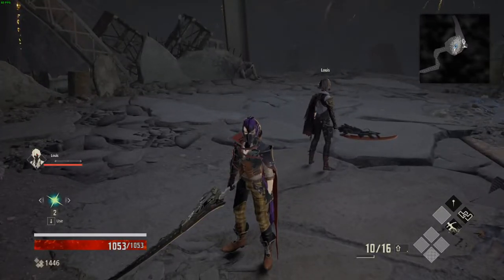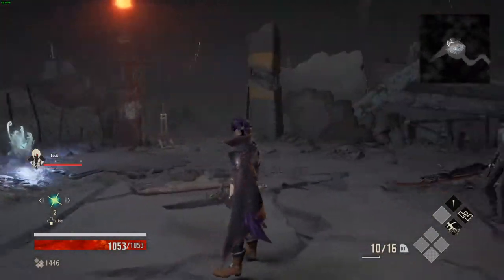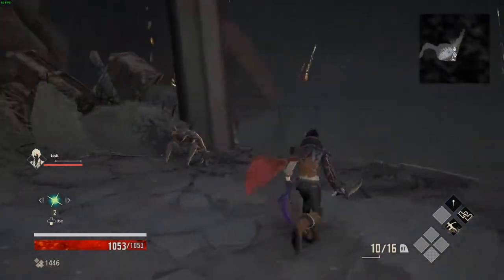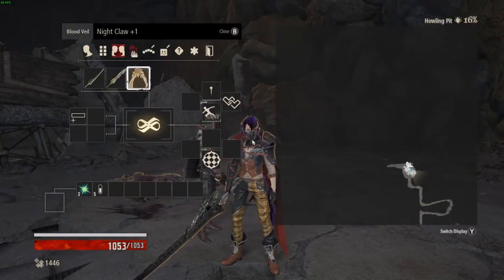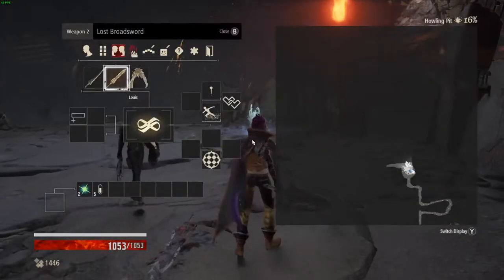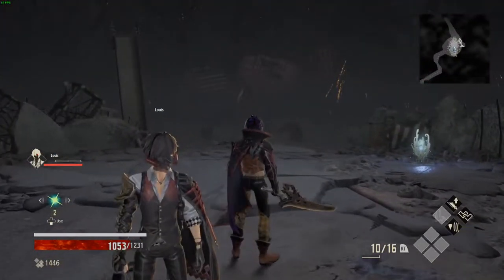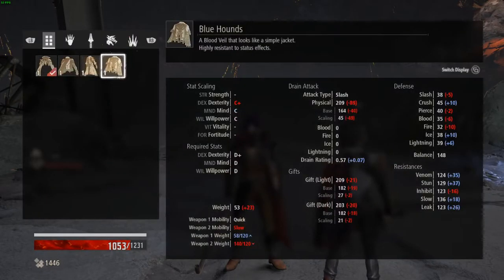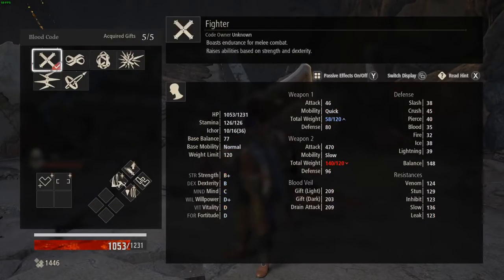Code Vein Mobility Guide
Hi guys, I noticed that someone people on the internet were a little confused about how mobility works in Code Vein so I thought I would make a quick guide to help those people out.